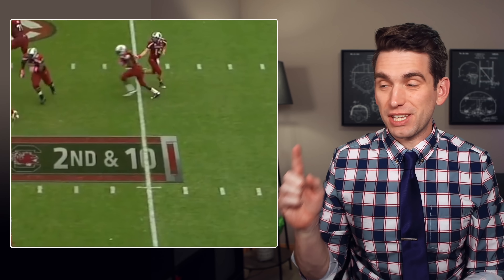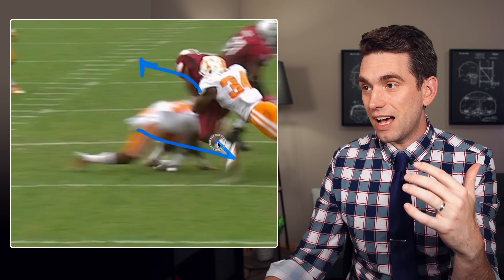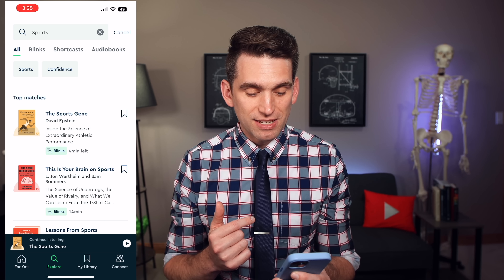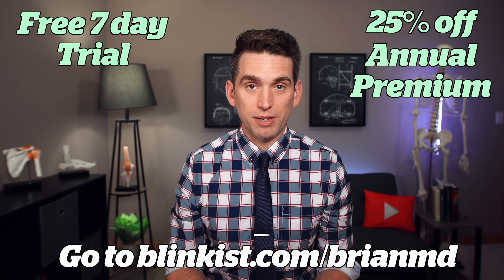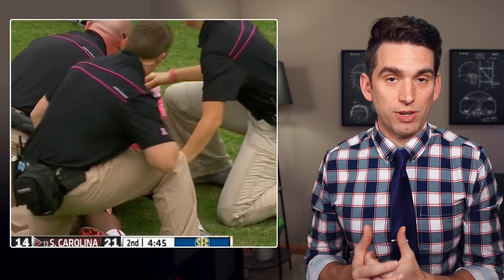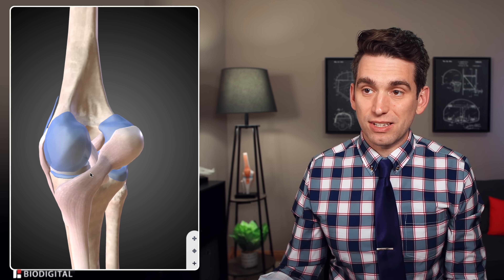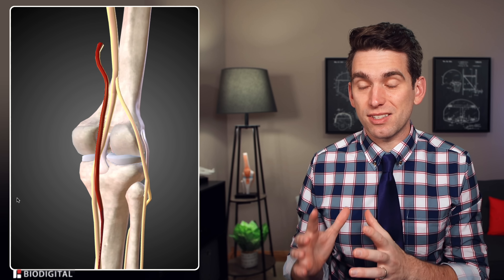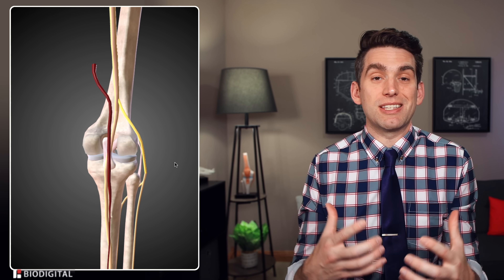Worst Football Injuries EVER - Doctor Explains Marcus Lattimore Knee Dislocation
Marcus Lattimore suffered a major knee injury in college, tearing nearly every ligament in his knee and sustaining a dislocation. This is a closer look at the medical details of what happened in one of the worst football injuries in history